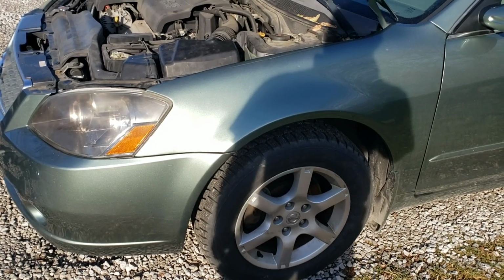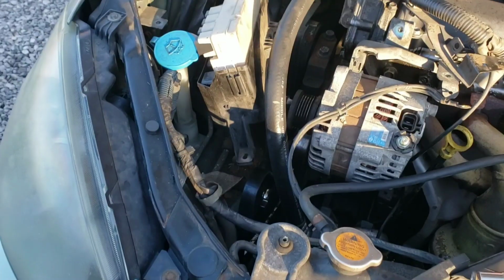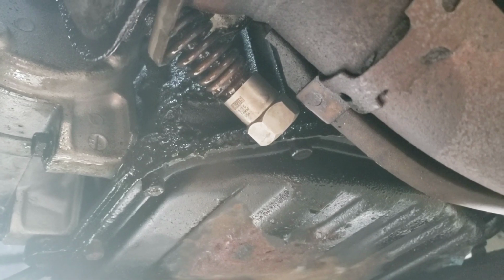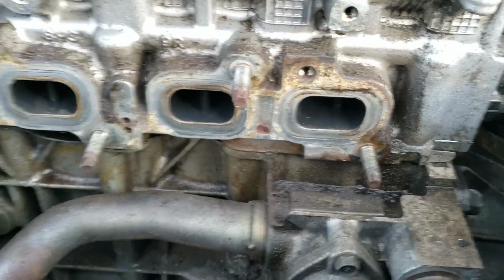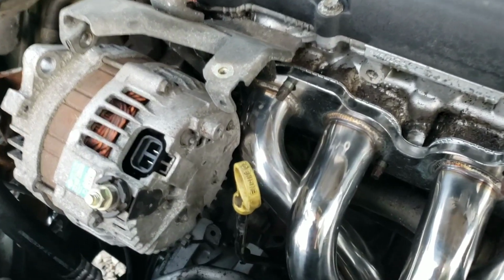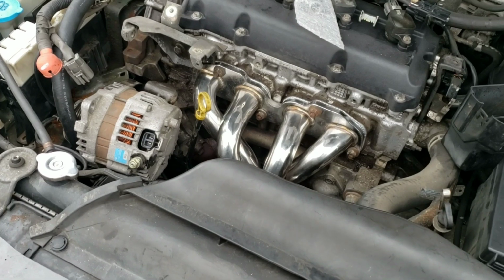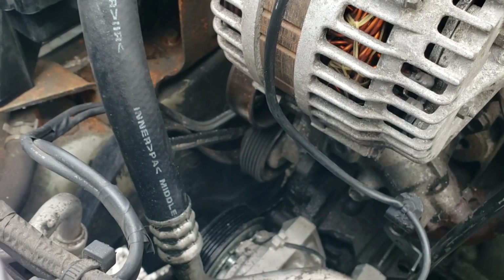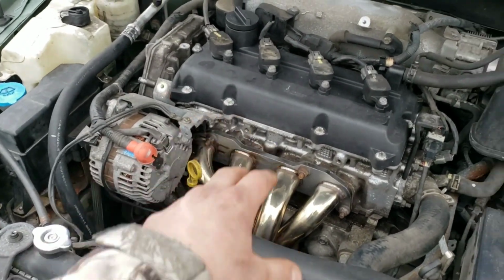02-06 Nissan Altima / Sentra 2.5 Header Install QR25DE How To *Detailed*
Installing a header on a Nissan Altima 2.5 - QR25DE Nissan Altima Nissan Sentra SE-R Spec-V

Jack Stands

Tire Iron

Impact Gun that I use

Electric Ratchet I recommend (mine was discontinued)